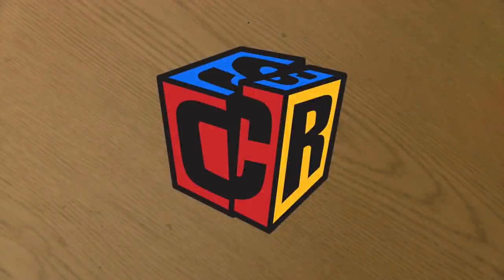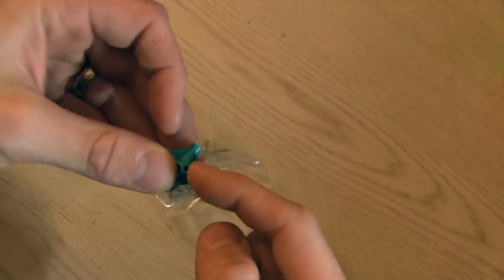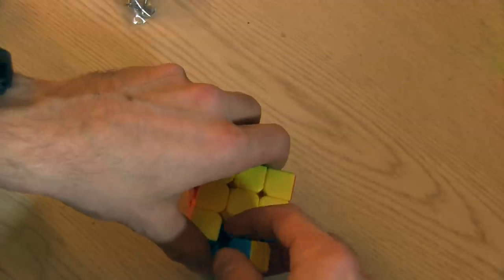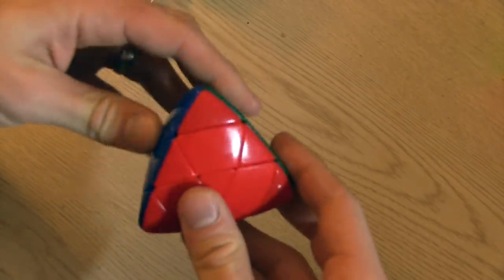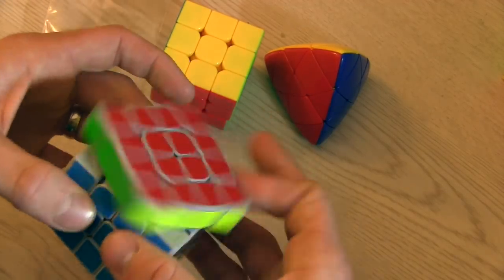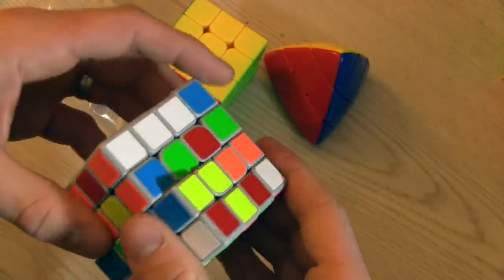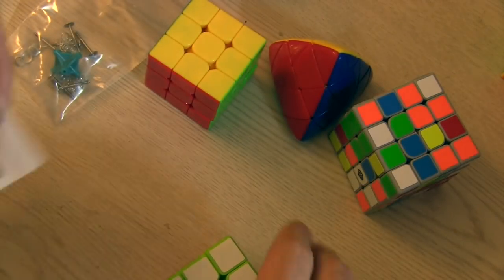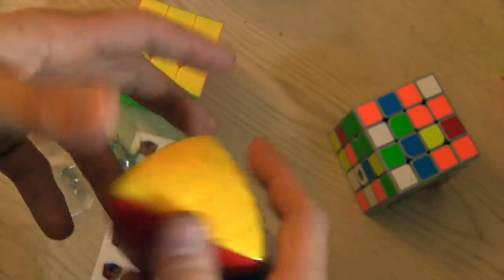Unboxing from SCS: MeiYu, Stickers, and more!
Today's unboxing
Replacement core for GuoGuan YueXiao
MoYu Mini AoLong V1
ShengShou Mastermorphix
Cong's Design MeiYu
Custom stickers